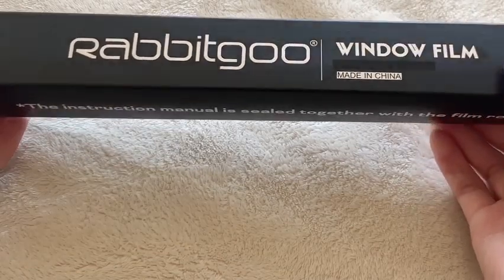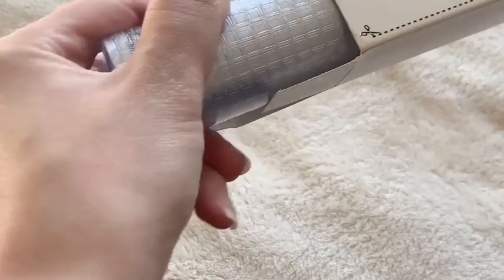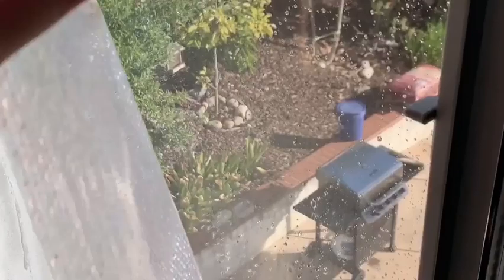Rabbitgoo Mosaic Static Cling Decorative Window Film | Review & Installation Guide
rabbitgoo Window Privacy Film Stained Glass Window Film Mosaic Static Cling Decorative Window Vinyl, Removable Rainbow Window Tint, Non-Adhesive UV Blocking for Home Office, 17.5 x 78.7 inches.